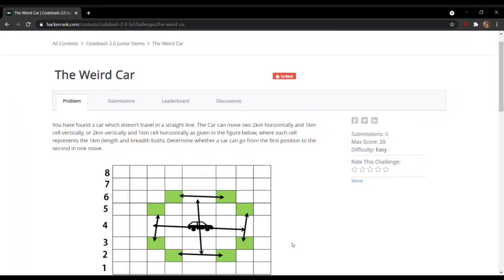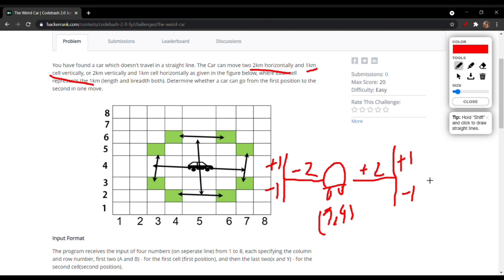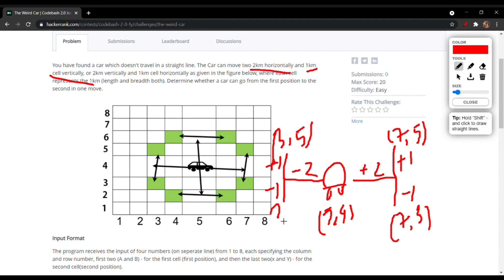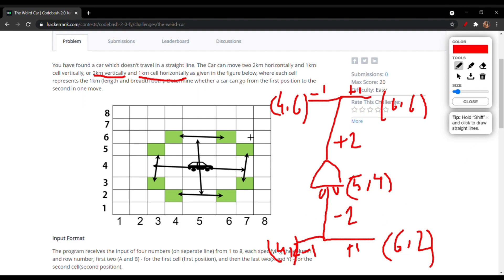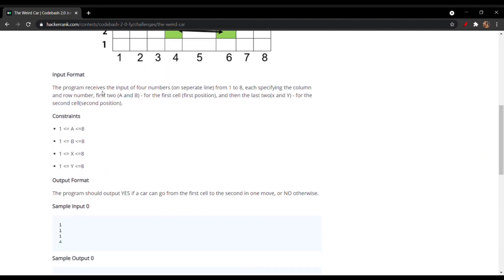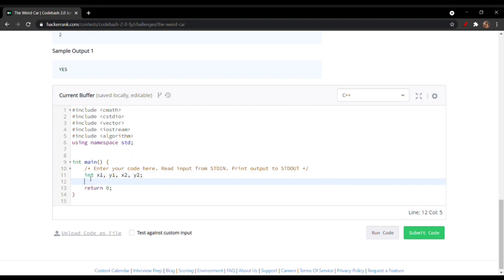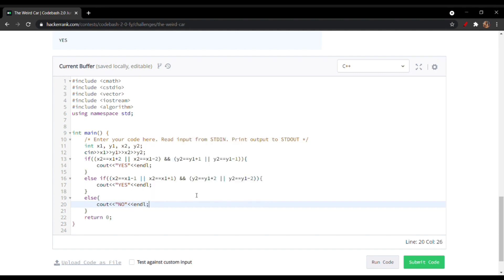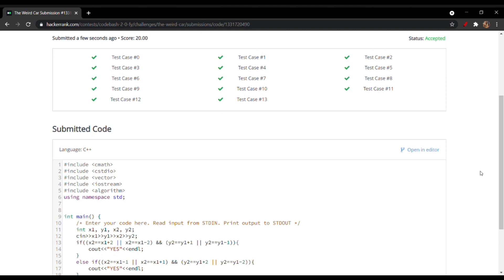The Weird Car | CodeBash 2.0 Solutions | IEEE SB VIT Pune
Link To CodeBash 2.0 Solutions:-